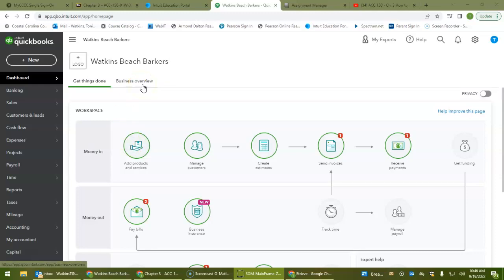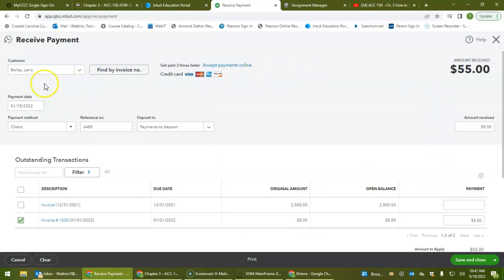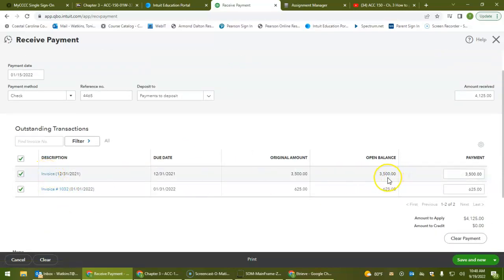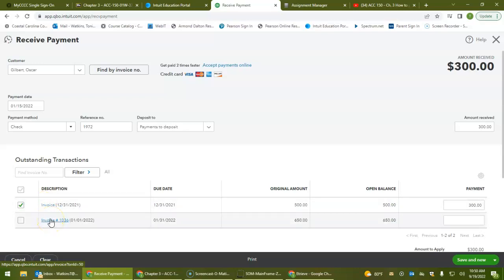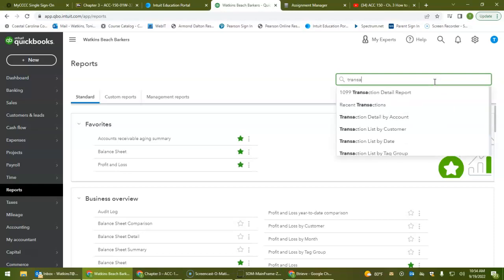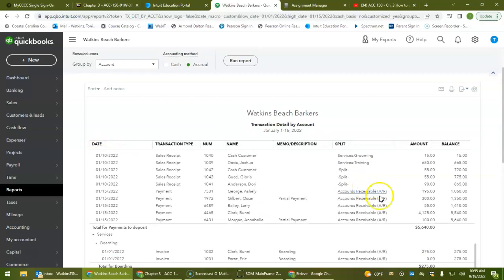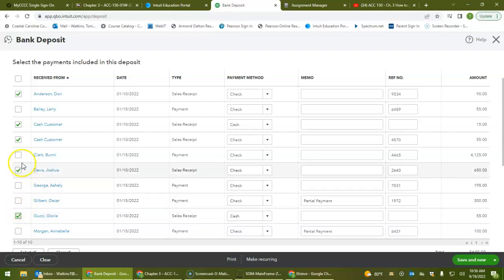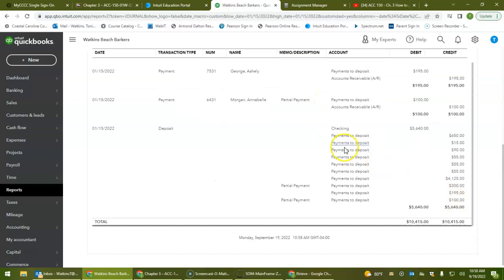ACC 150 - Ch. 3 How to receive customer payments and make bank deposits